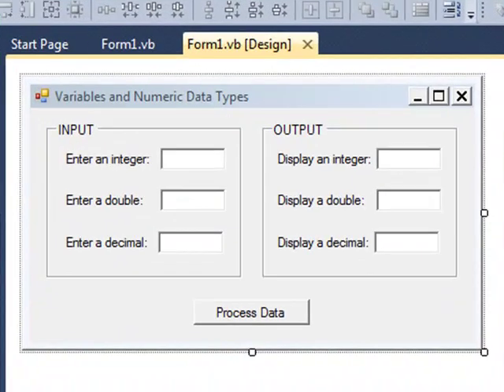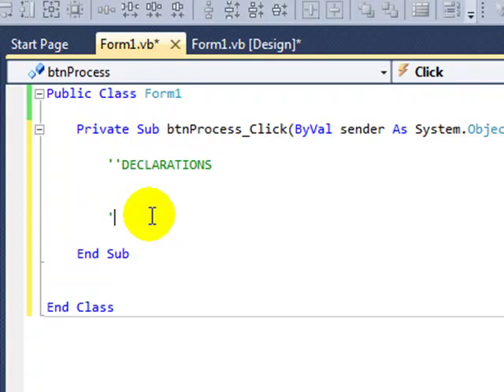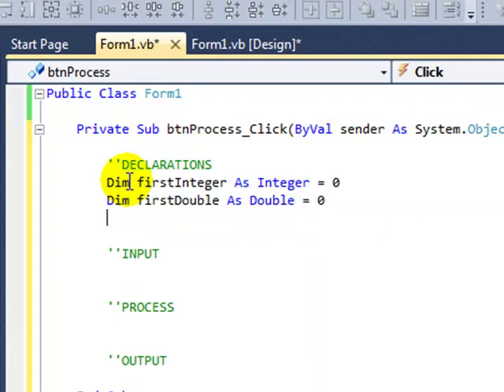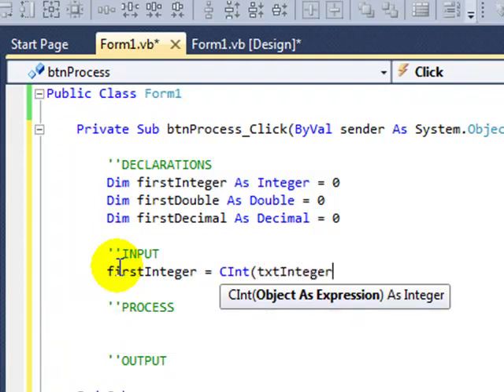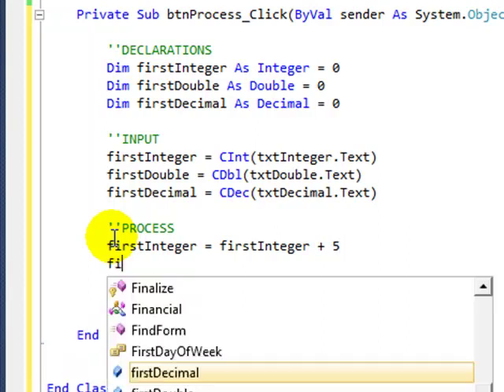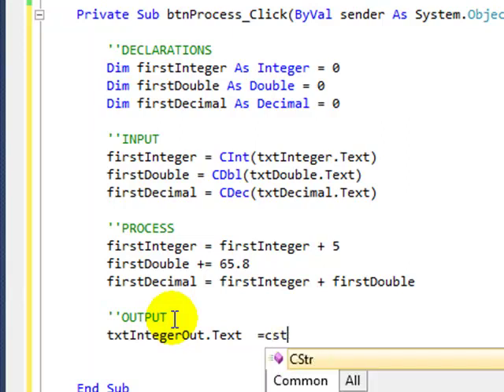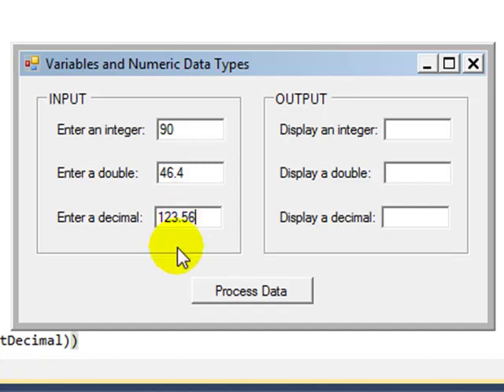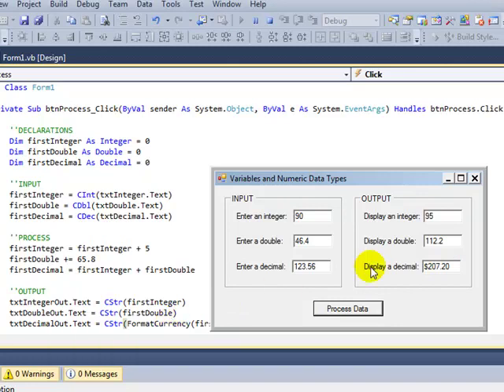Numeric Data Types in Visual Basic 2010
A beginner's guide to working with numeric data types - integer, double and decimal - in Visual Basic 2010. Includes CStr, CInt, CDbl, CDec data type conversion functions, the FormatCurrency function, variable declarations and instantiation, and assignment statements.